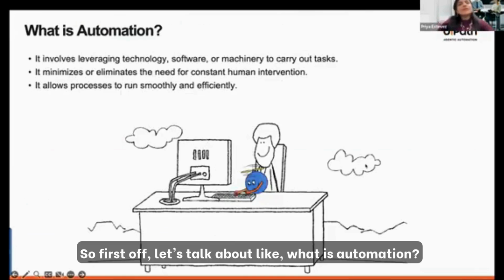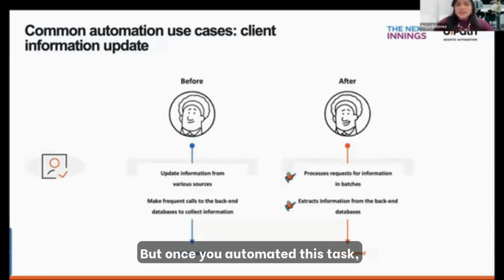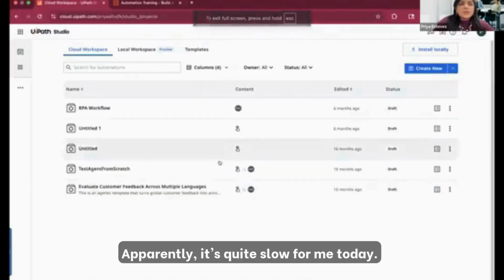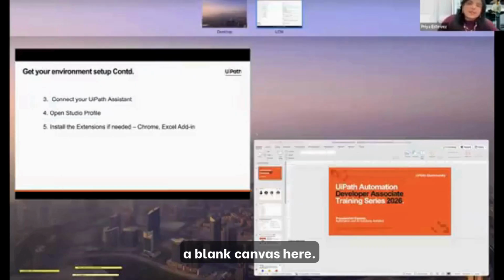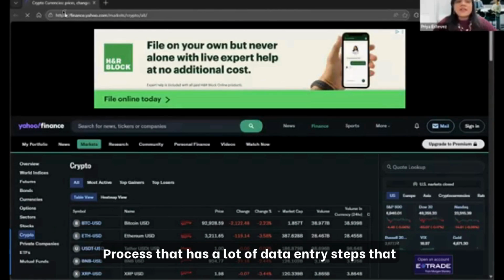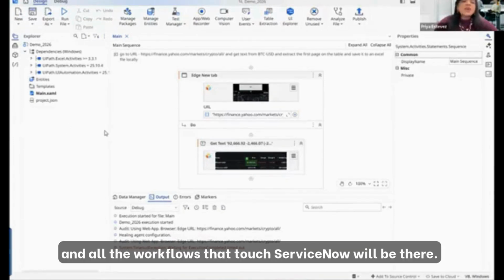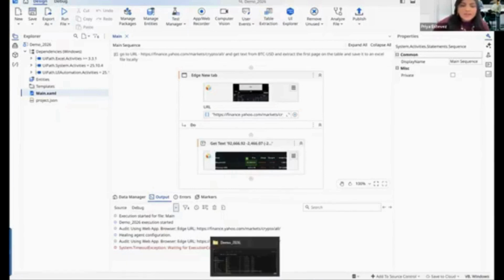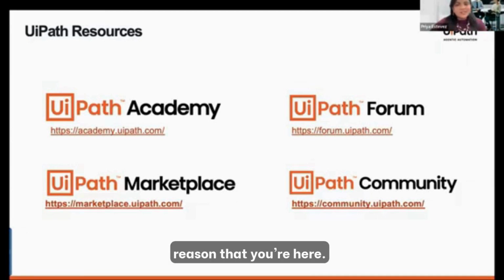Zero to Automation Hero 🚀 | UiPath Career Roadmap | Expert Talk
Zero to Automation Hero with UiPath 🚀

Thinking about a career in Automation or RPA but unsure where to start?
This session breaks it down — from absolute basics to real-world automation impact.

🎤 Speaker: Priyadarshini E
AI & Automation Solutions Architect
Independent Consultant

In this session, you’ll learn:
✔️ What Automation & RPA really mean
✔️ How UiPath is used in real business scenarios
✔️ How beginners can start from zero
✔️ Career paths in Automation, RPA & AI
✔️ Skills needed to become an Automation Developer

This talk is perfect for:
• Beginners & freshers
• Career switchers
• Professionals restarting their IT journey
• Anyone curious about Automation & AI

📌 Watch till the end for actionable insights